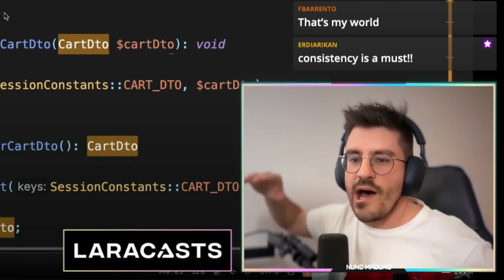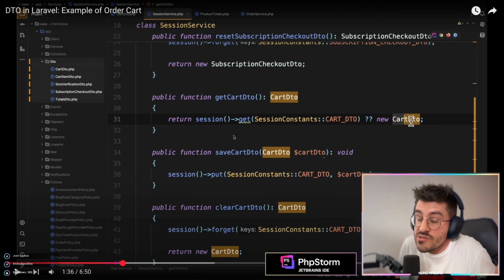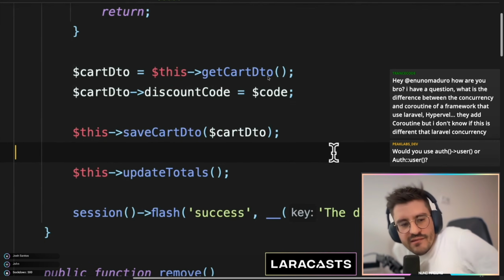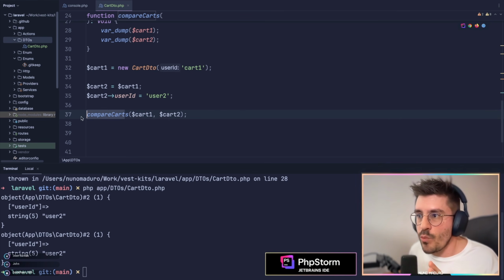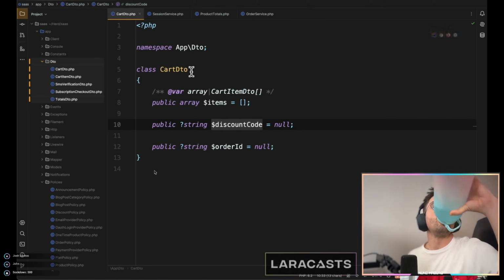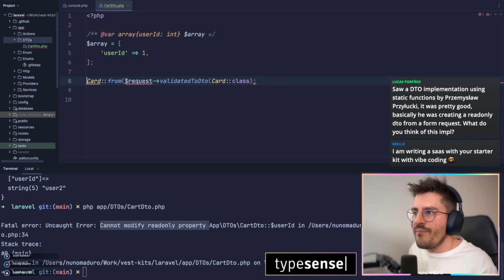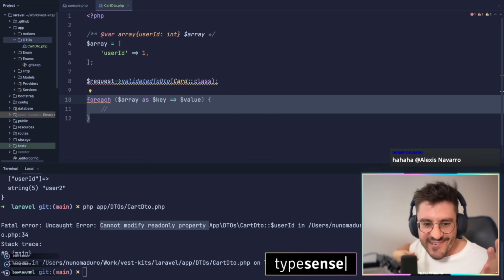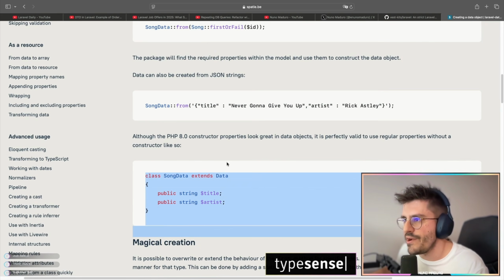Why use DTOs (Data Transfer Objects)?